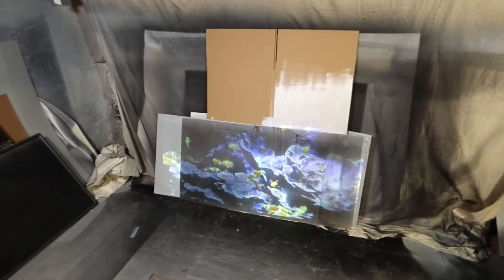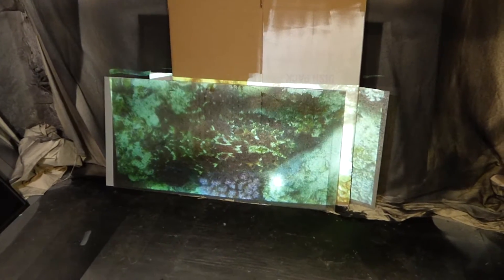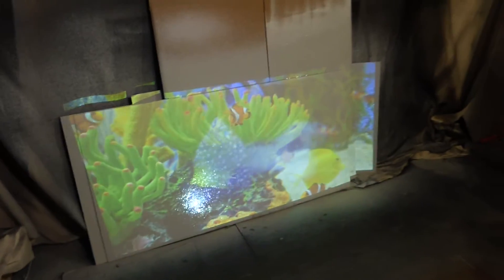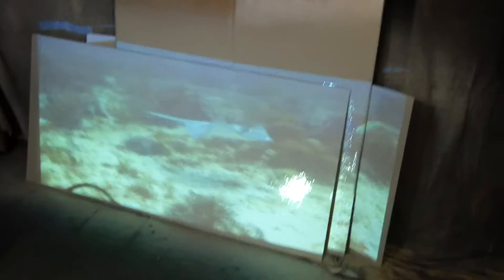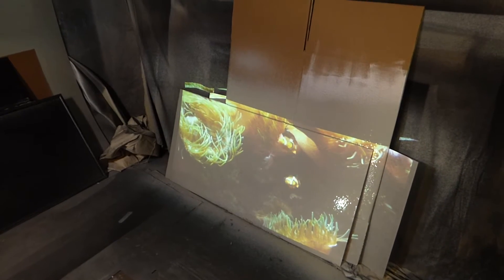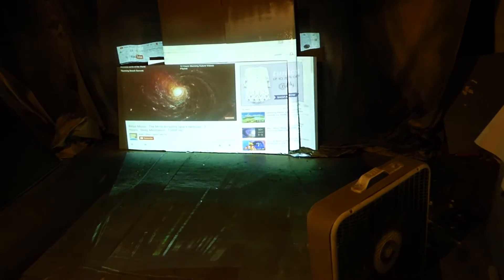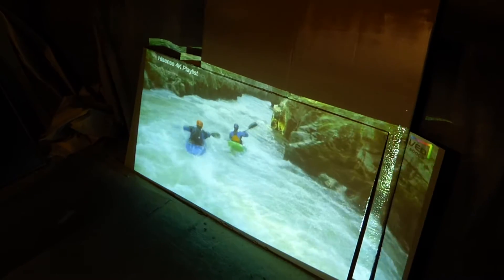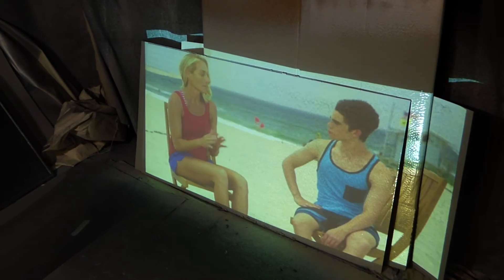TURNING AN DIRTY SHEET OF PLASTIC INTO A HIGH GAIN 4K PROJECTOR SCREEN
This could be your home theater screen for under $800

CRYSTAL EDGE TECHNOLOGY SCREENS 1 - 2 QT KITS AND 1 GALLON SIZES
1 QT kits screen paint 100" Ratio 16:9 /16:10 / 2.35:1  H 49" X W 137" Price $368
2 QT kits Screen paint 120" - 150"  Ratio 16:9   /16:10 / 2.35:1 H 63" X W 137" Price $543
1 Gallon kits Screen paint 180" 260"  Ratio 16:9 /16:10 / 2.35:1 H 75" X W 137" Price $754

Wagner 0417005 Control Spray HVLP Sprayer info:
Perfect spray tip adjusts to 3 positions
Powerful, integrated air turbine
Replaceable filters keep particles out of paint
HVLP control sprayer for spraying thin materials such as deck stain, wood sealers, and more
Maximum control, low overspray; 3 pattern shapes; variable flow control; 4 psi at 40 cfm
Light plastic housing and reservoir
Includes sprayer and 1-1/2-quart sprayer cup

PAINT KIT INFO:
1 qt Please note 1 qt do not come with the free paint sprayer 2qt to 1 gallon full kit with paint sprayer.
Wagner 0417005 Control Spray HVLP Sprayer
Free color options Ultra 4k black, Dark Silver, Ultra lite silver 3D
Coded with our Smart technology gain
Low - Voc, Low - odor, Eco - friendly
Easy 2 step systems
Dries fast, Easy clean up
KEEP OUT OF REACH OF CHILDREN AND PETS!

CRYSTAL EDGE TECHNOLOGY SCREENS SPECS INFO:
LUMENS REQUIRED: Color dark silver screens 300 lumens, Color Ultra lite silver lumens 300 , Color Ultra 4K black lumens 2000 PROJECTOR.  COLOR FREE CHOICE: 4K black, Dark silver, Ultra lite silver. Please note! frames is not included.
PROJECTORS: DLP, LCD, LED, LASER 3D: Short or long throw projectors.
SURFACES: Wood, plexiglass and acrylic, glass, drywall or sheet rock, vinyl, canvas,
Paint your own crystal edge technology screens

INSTRUCTIONS:
Stir both paints wellStep 1: Apply to surface crystal edge technology screens can mark  (step 1 ) Apply to surface  painting up and down or side to side. Add 1 - 2 coats of paint then let dry/ drying time 10 to 20 minutes.
Step 2 add clear protective finishing coat with crystal edge technology screens can mark  ( step 2 ) Apply 1 coat of the crystal edge technology screens protective finish. Can be painted up and down or side to side drying time 10 to 15 mintues.

APPLICATION:
For best projection screen painting results best apply with a paint sprayer.

CLEANING INSTRUCTIONS:
Use hot or warm water and soap.